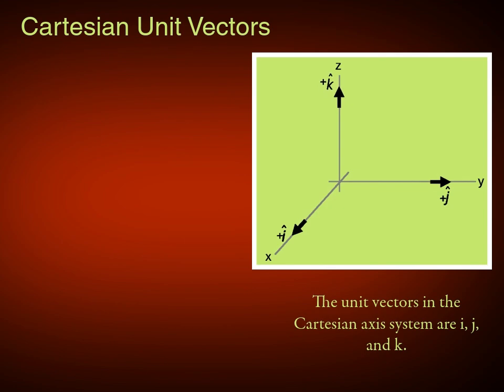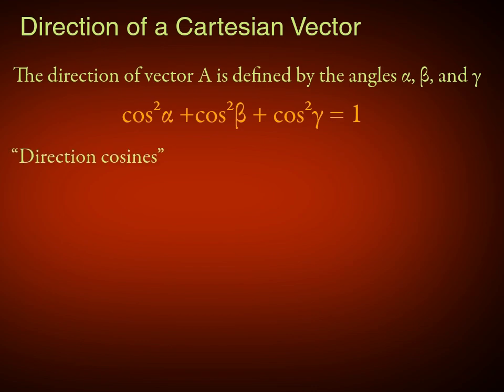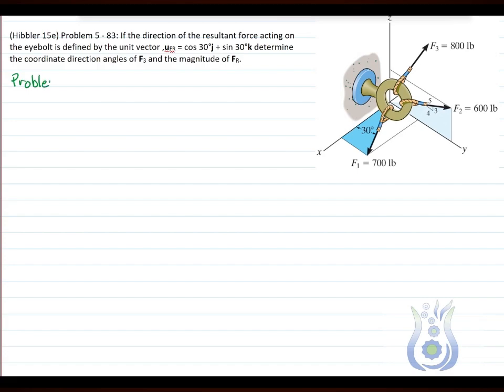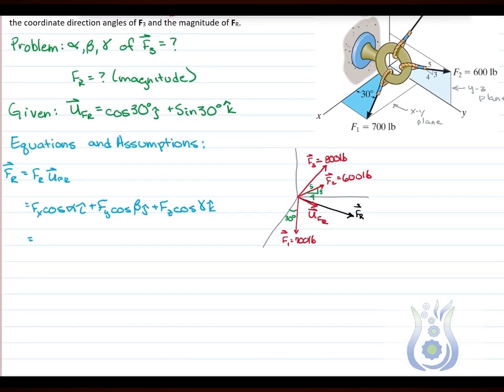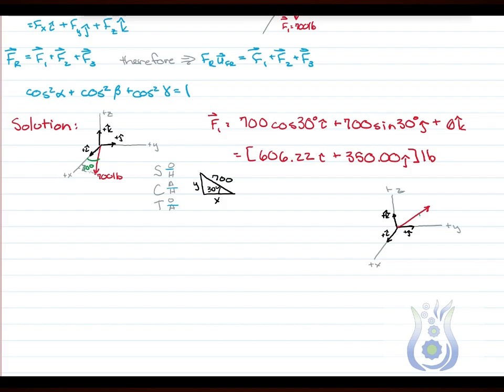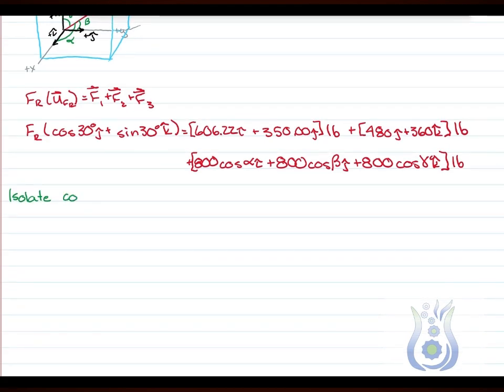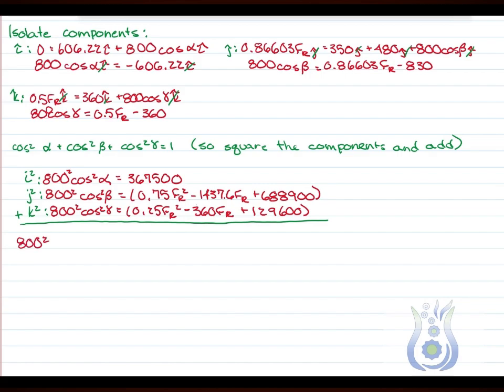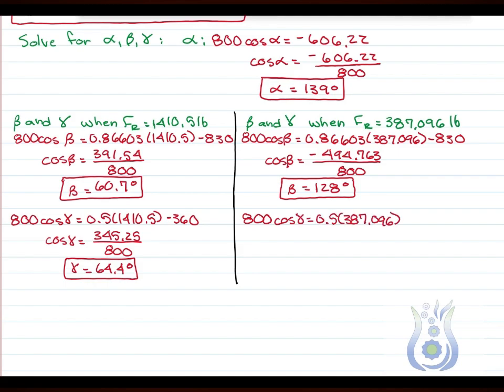Statics - Cartesian Vectors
Over of sections 2.5 and 2.6 of Hibbler 15edition Statics